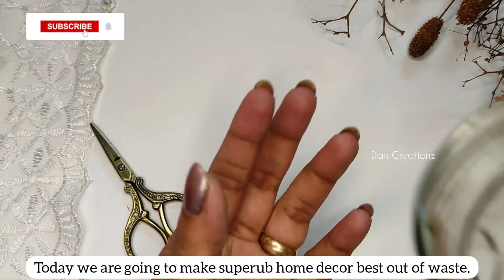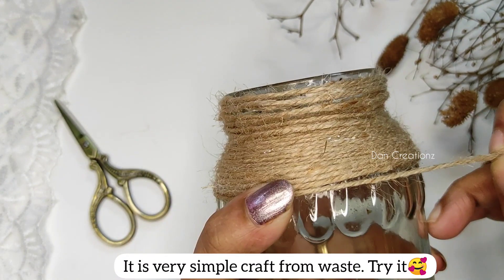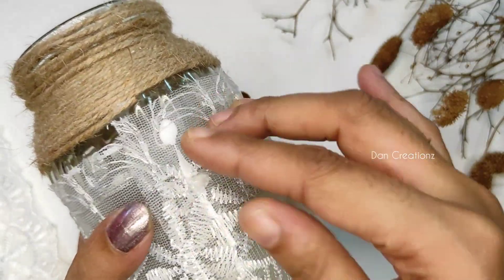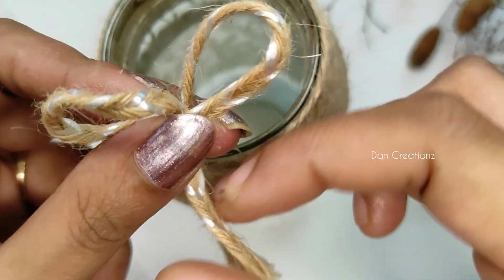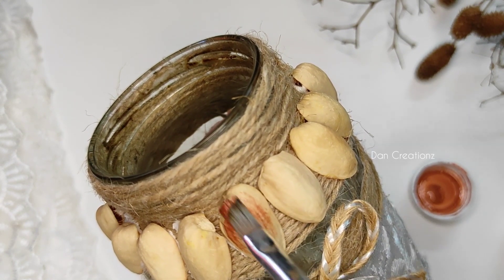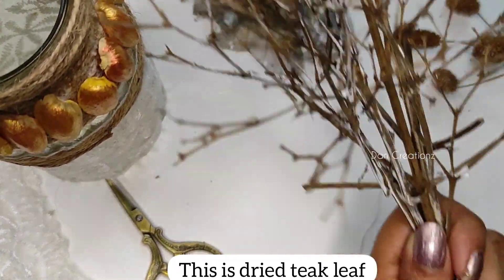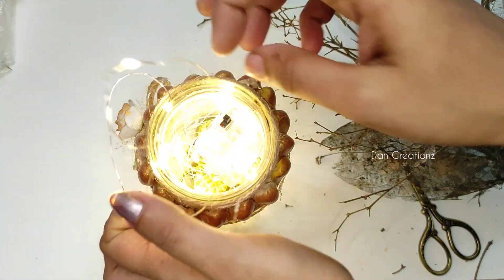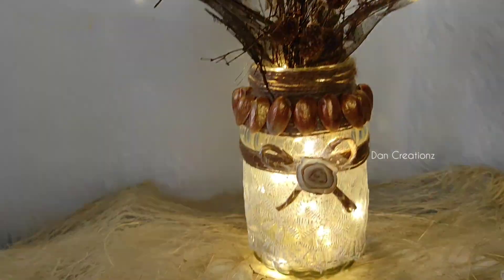home decor ideas from waste |bottle art | bottle craft |easy home decor |room decor ideas |handmade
puckle glass bottle reuse ideas
any doubts?? Dm me👍

I'm on Instagram as @dan_creationz_. Install the app to follow my photos and videos.

COUPLE PORTRAIT DRAWING DETAILED VIDEO

MATERIALS USED👇

warm light from Amazon
PESCA 3AA Battery Powered, Waterproof, Copper Wire String Fairy Lights with 30 LEDs Warm White 3 Meter

Query Solved

👉best out of waste craft
👉waste material craft ideas
👉home decor ideas
👉home decoration
👉home decor handmade
👉handmade bed lamp
👉diy bed lamp
👉bottle art
👉bottle painting
👉reusable craft
👉bottle reusing udeas
👉decoration light diy
👉diy light
👉best out of waste
👉Dan Creationz
👉kalyani's craft
👉dan creations
👉Dan creations
👉air dry clay craft ideas
👉diy decor ideas
👉5 minute craft
👉malayalam craft
👉malayalam craft